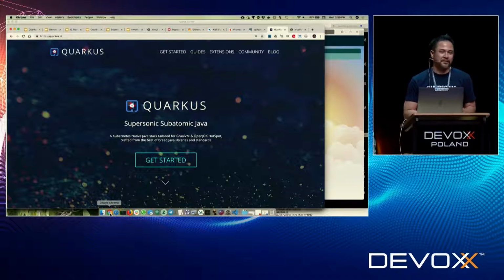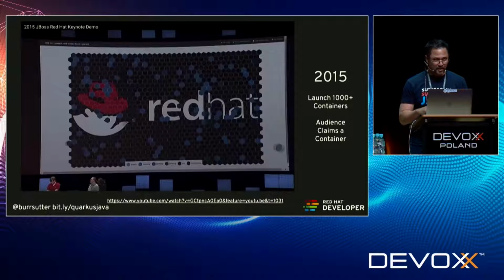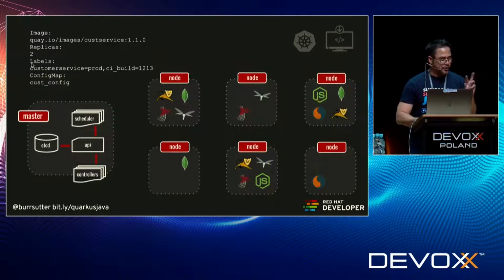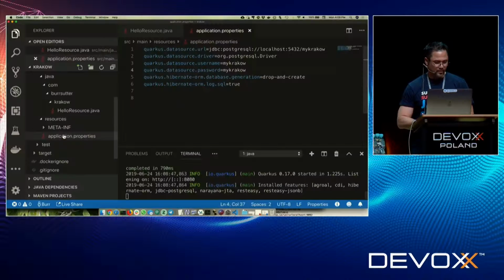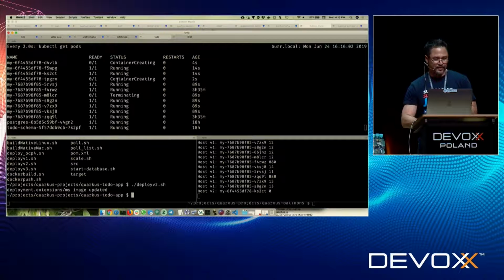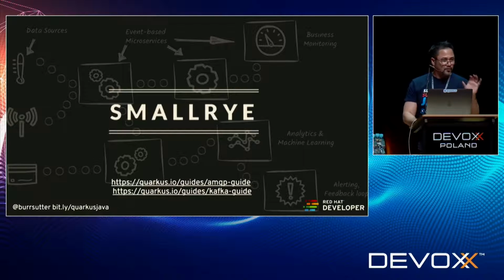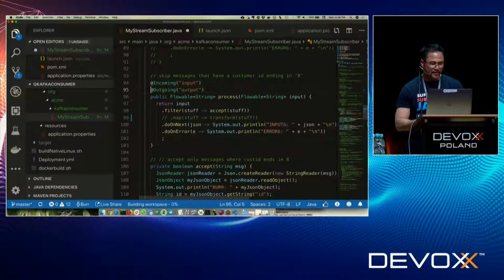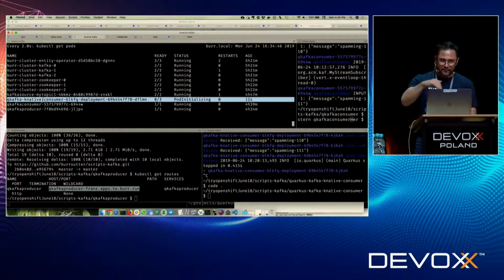Particle Accelerators and Java with Quarkus – Burr Sutter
In a cloud native world enamored of Microservices and Serverless, meet Quarkus—Java’s brilliant response to technologies like Node.js, Python and Go that had until recently proven quicker, smaller and arguably more nimble. But we know seeing is believing—we’ll show you Quarkus in action. Get ready to experience “Supersonic, Subatomic Java”— and make Open Source frameworks like Hibernate and Apache Camel faster, smaller and more dynamically scalable than ever before.

Presented by Burr Sutter